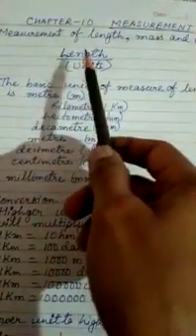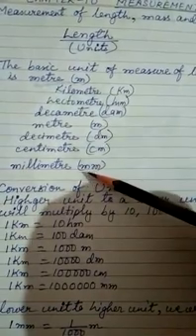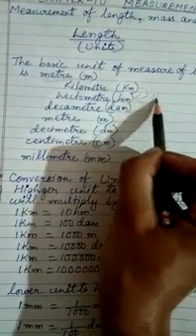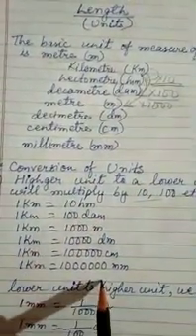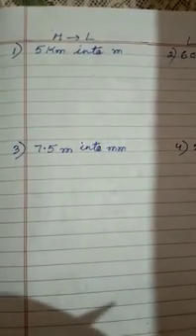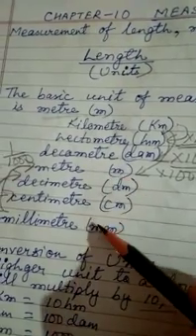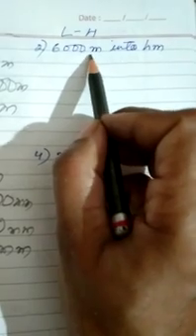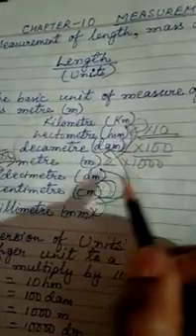STD v Mathematics Chapter- Measurement part 1